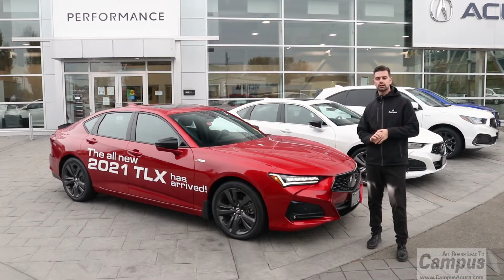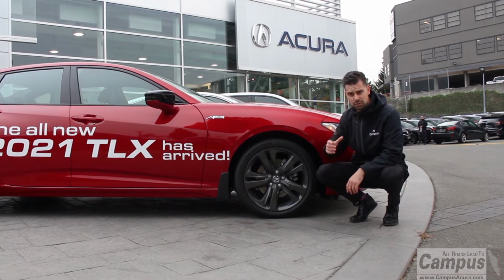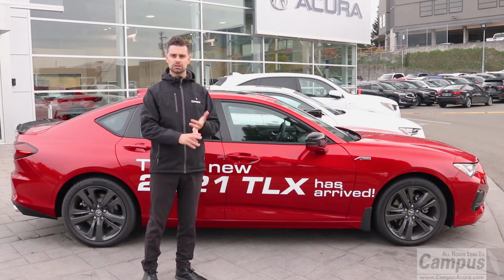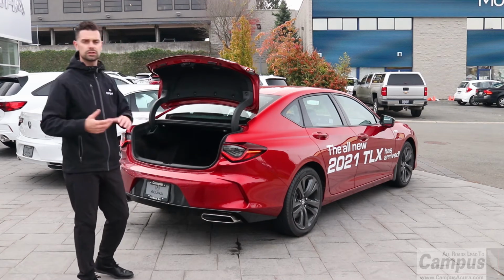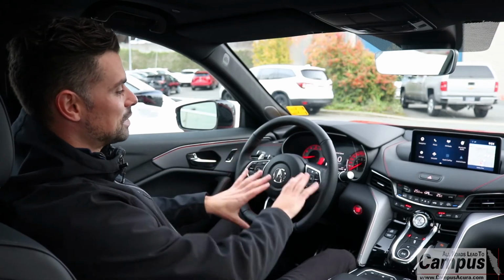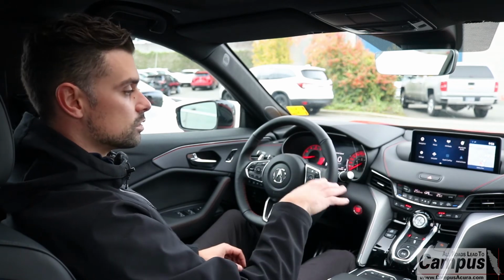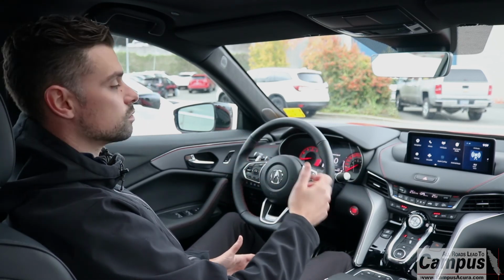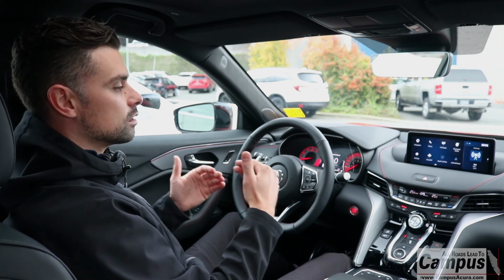The All New 2021 Acura TLX Walkaround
If you live in the Victoria, BC area or on Vancouver Island be sure to check out Campus Acura for your next new or used vehicle purchase.

+ Visit: Campus Acura, 3347 Oak Street, Victoria, BC